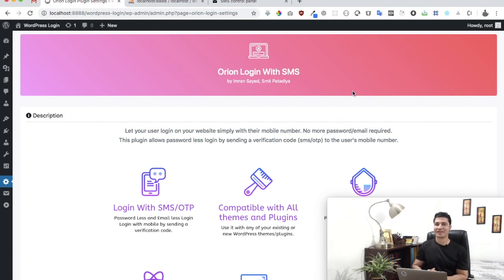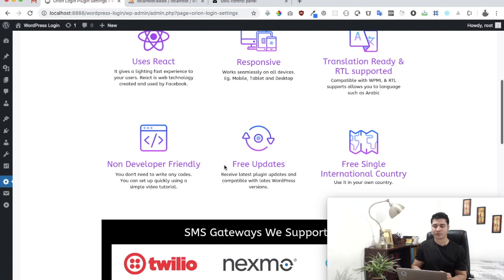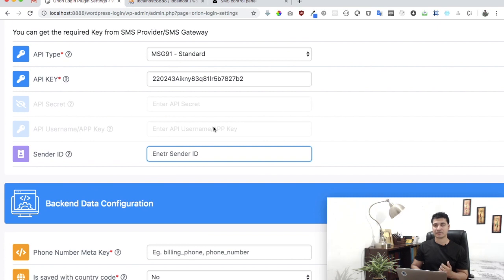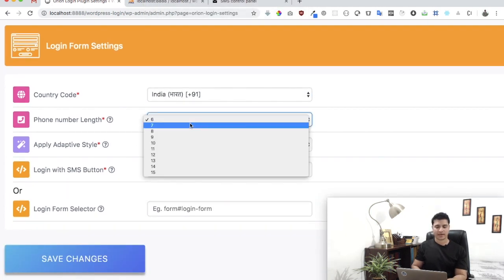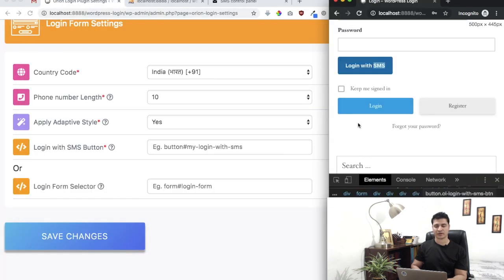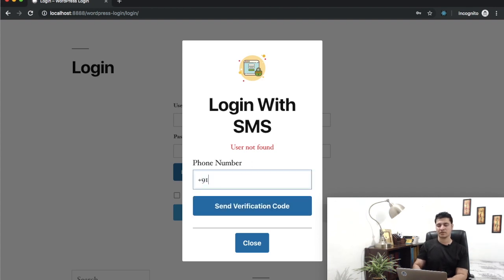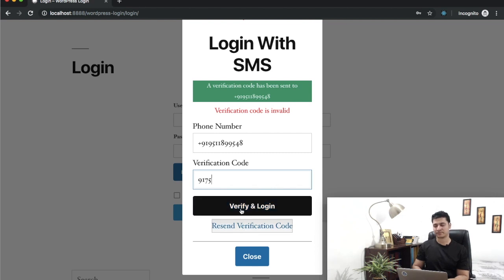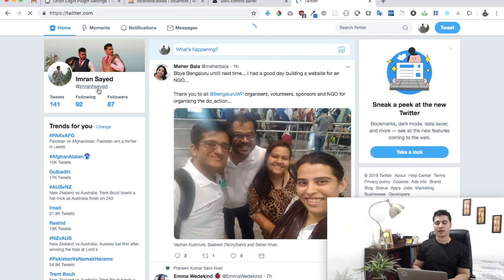Login with Otp WordPress Plugin | MSG91 | Login with OTP in PHP | WordPress Login with SMS | 2FA